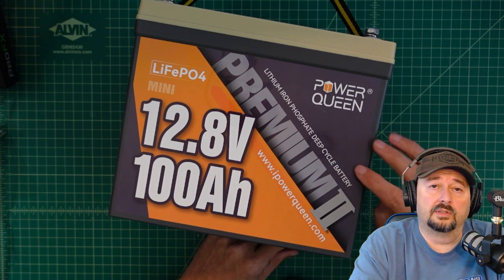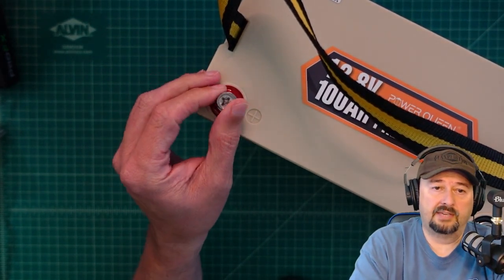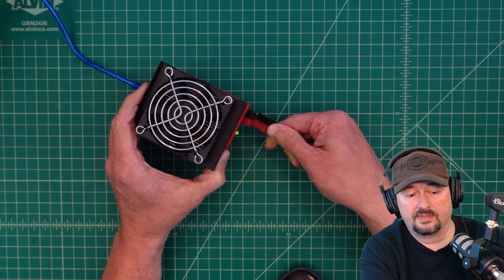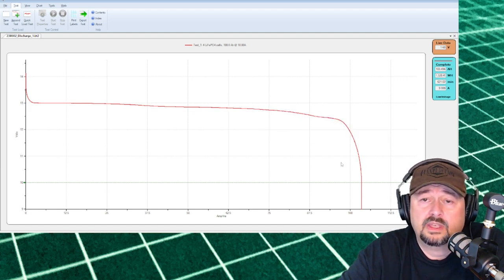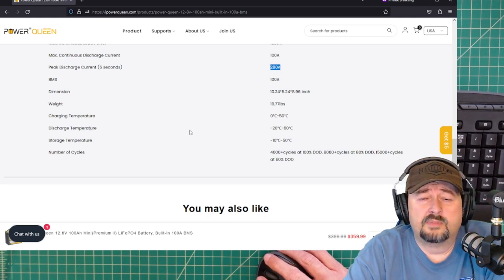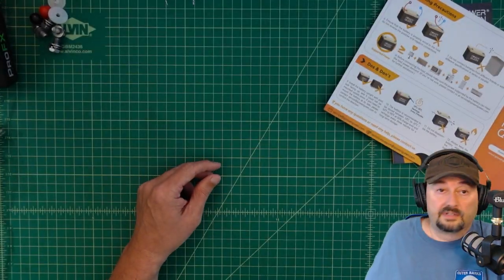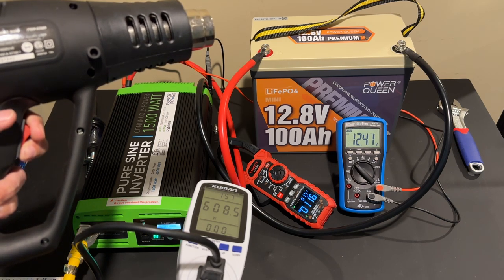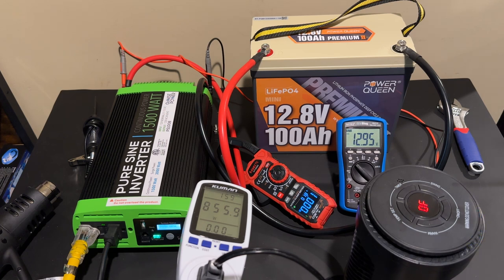Power Queen 100Ah LiFePO4 Battery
In this video, we take a look at the new Power Queen 100Ah LiFePO4 Lithium Battery.  We will review the specs, and perform capacity and load tests.

NOTE: I was sent this battery free of charge from Power Queen in exchange for this video review.